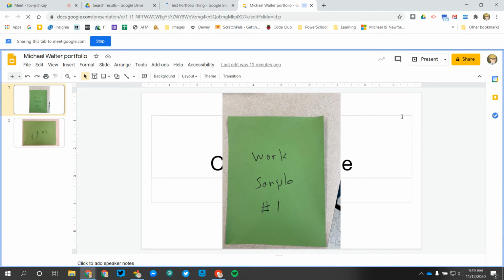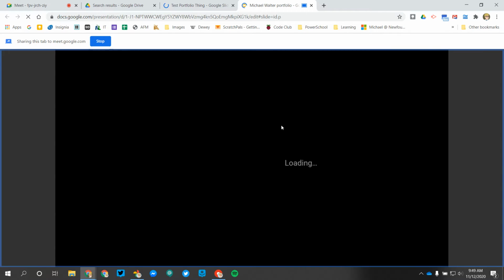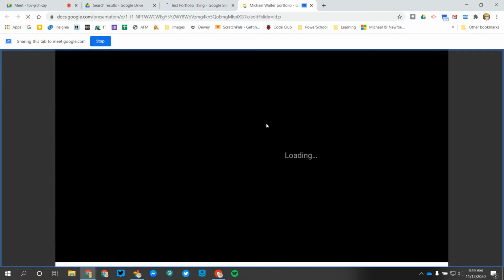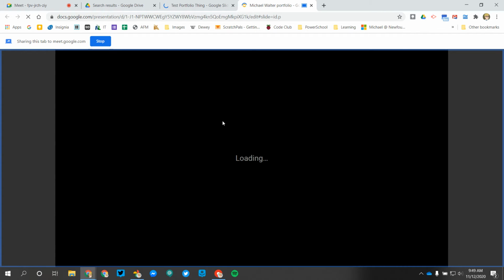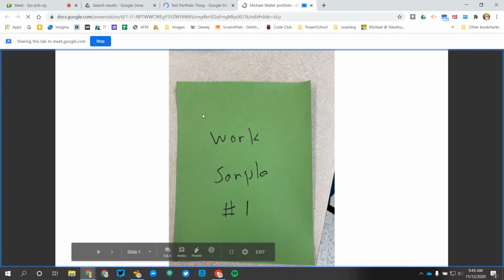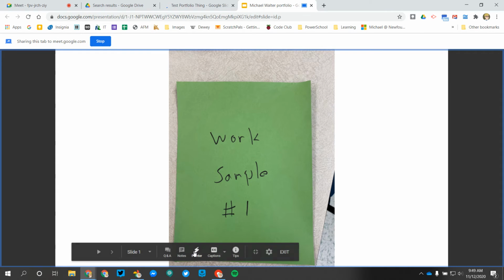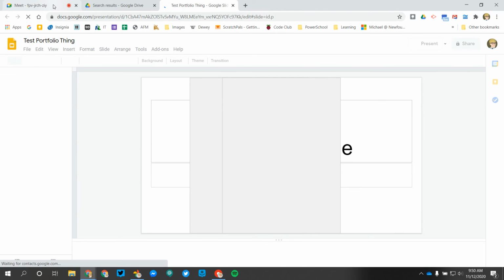How to Share a Google Slide during a Google Meet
A quick way to share student work during a Google Meet with a parent is to use a Google Slide portfolio that you have created. This video shows you how.